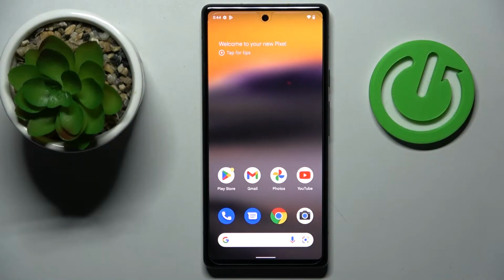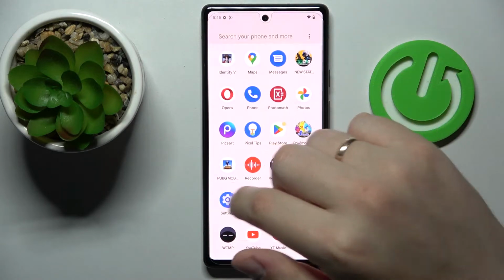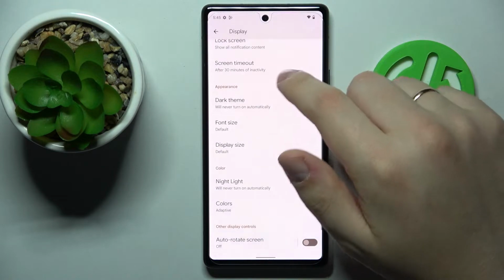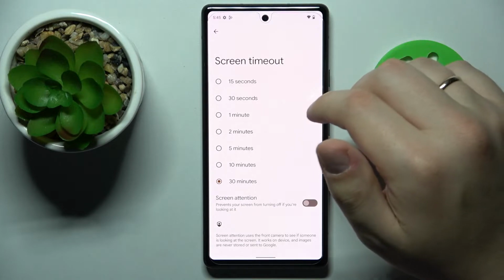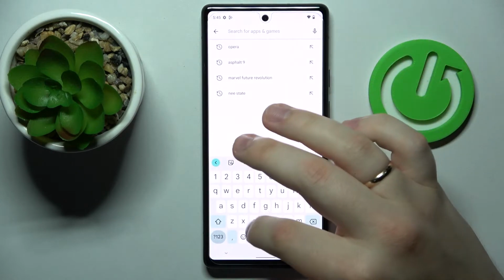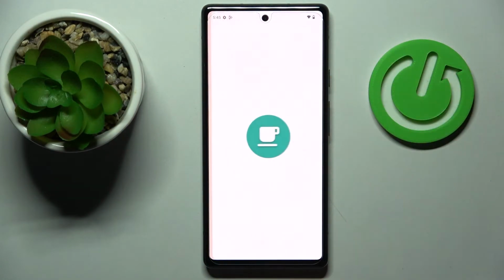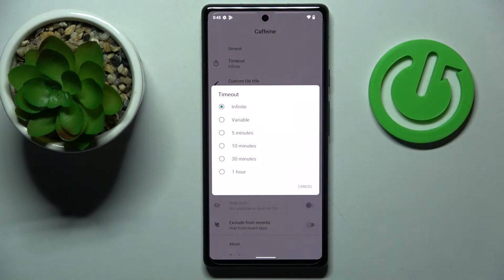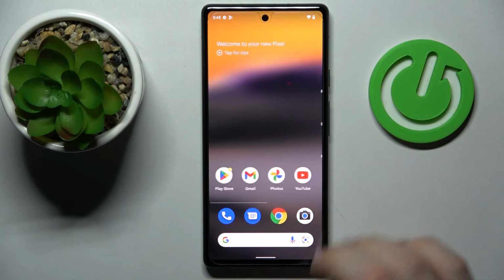How to Change Screen Timeout to Infinite on Google Pixel 6a - Caffeine App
Find out more about changing screen timeout to never on Google Pixel 6a:
Good Day. Let us demonstrate how to install the Caffeine app on your device. This application allows you to set the screen timeout to infinite on your Google Pixel 6a. After launching the app, we will show you how to use it in order to keep the screen always on. If you want to know more about your Google Pixel 6a, visit our YouTube channel.

How to change screen timeout on Google Pixel 6a? How to adjust screen timeout to infinite on Google Pixel 6a? How to use the Caffeine app on Google Pixel 6a?